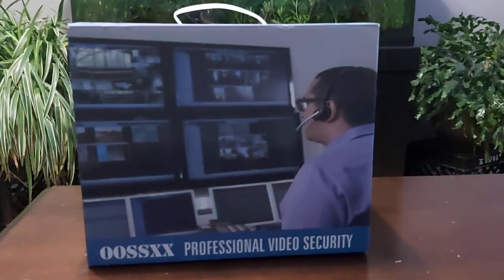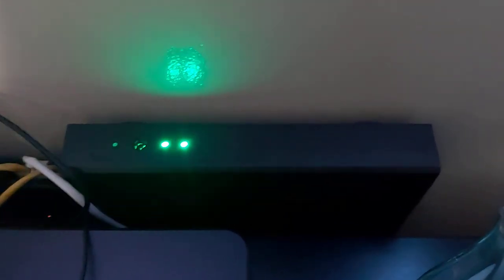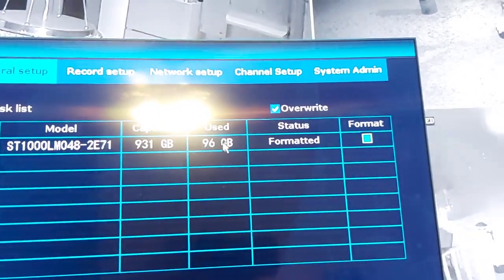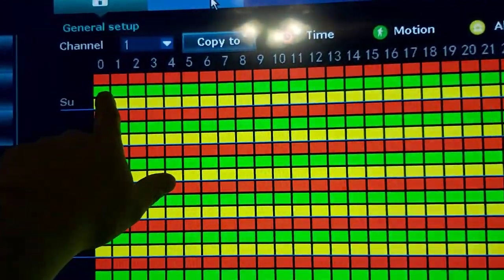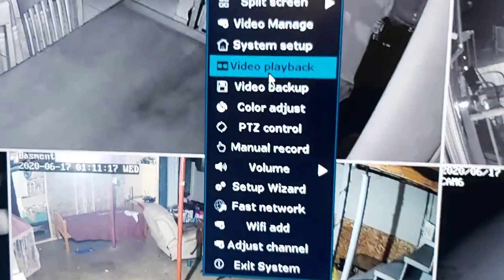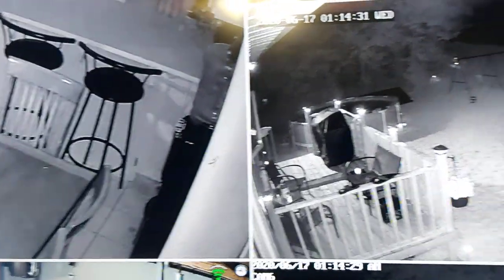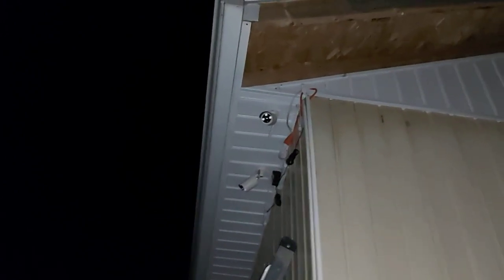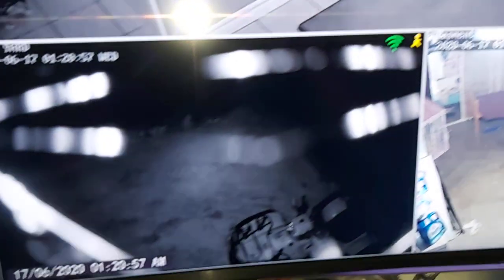OOSSXX Security Wireless Camera System Review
OOSSXX 8-Channel HD 1080P Wireless Security Camera System,4Pcs 1080P Wireless Indoor/Outdoor IR Bullet IP Camera with One-Way Audio,P2P,App, HDMI Cord & 2TB HDD Pre-Install